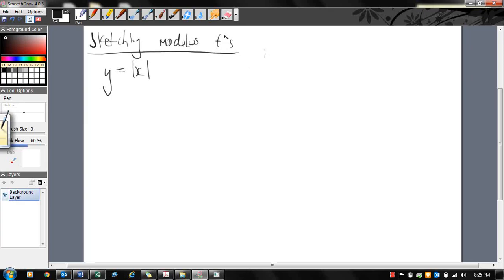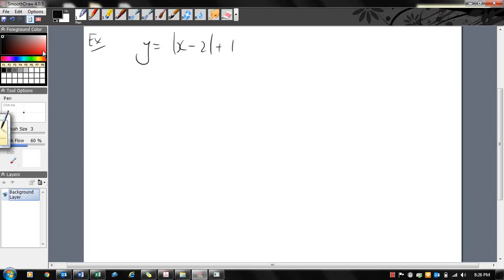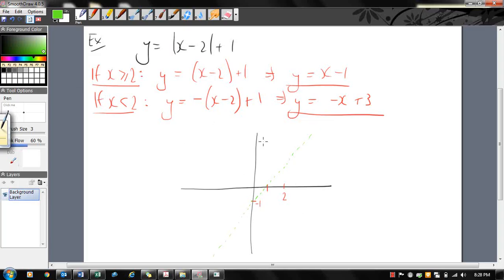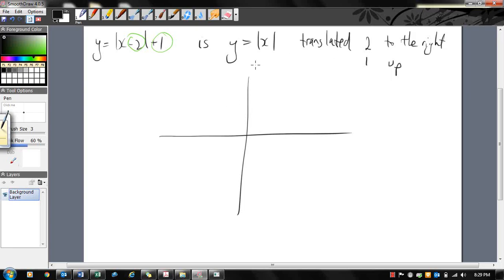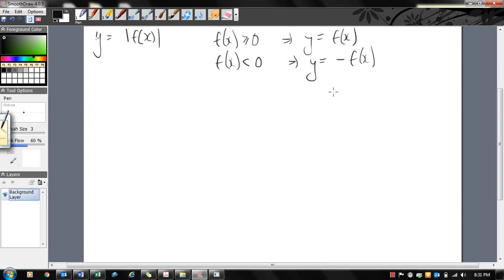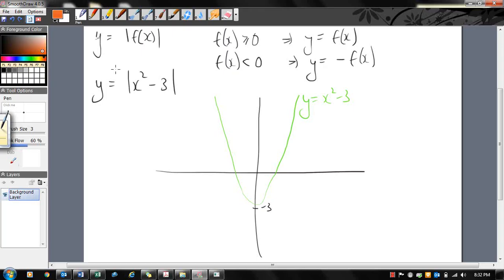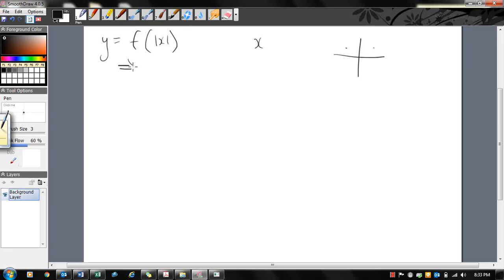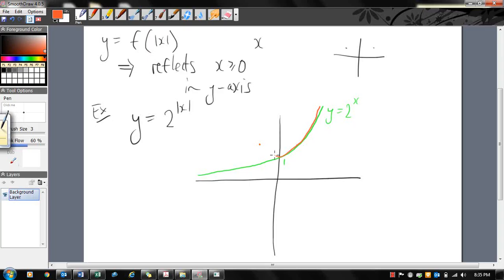Modulus - Sketching graphs